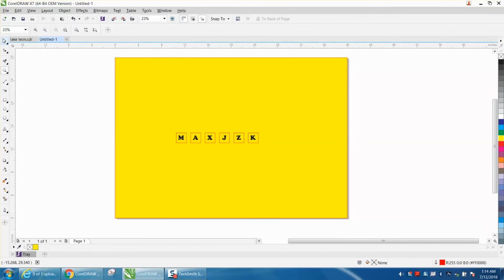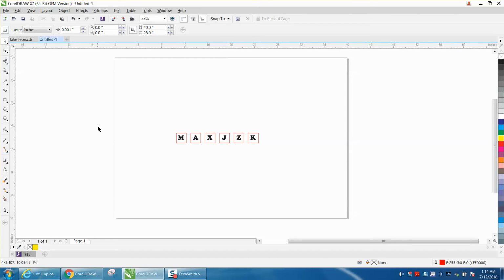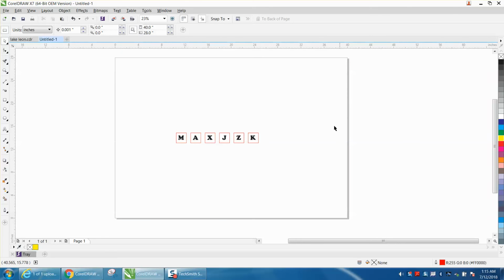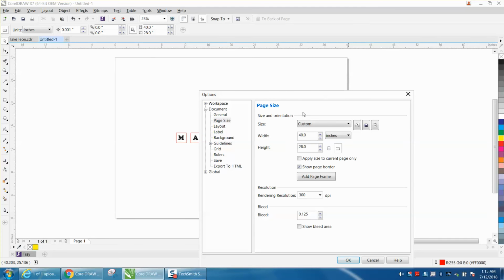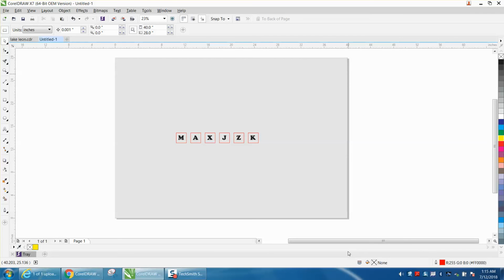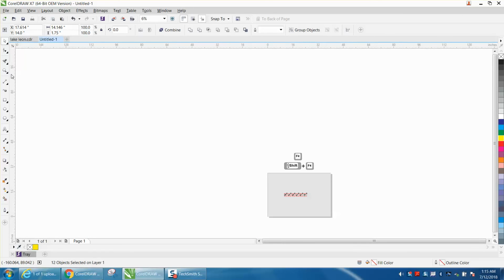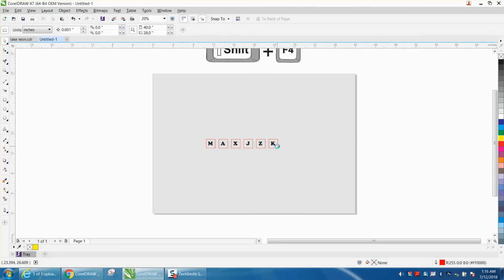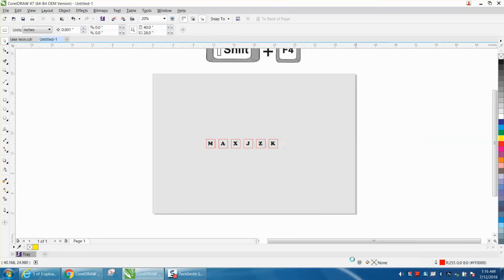Corel Draw Tips & Tricks F4 & Shift F4 Part 2